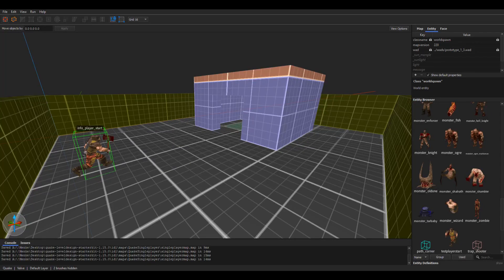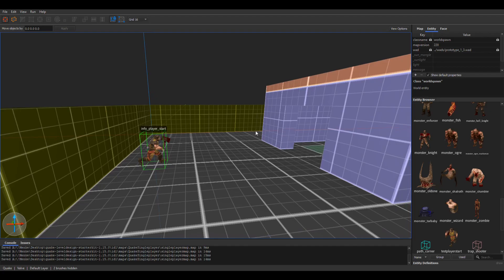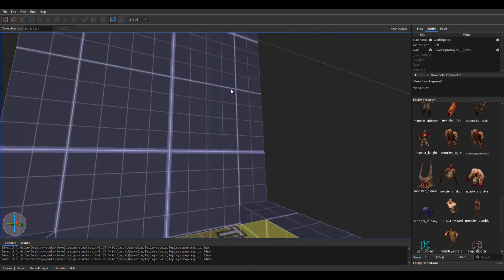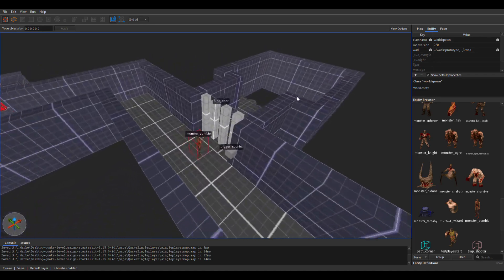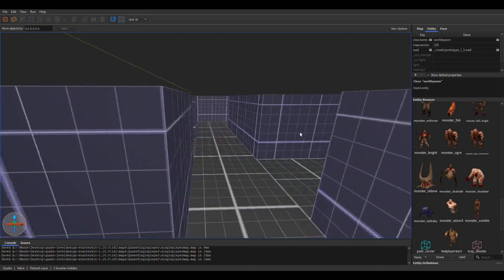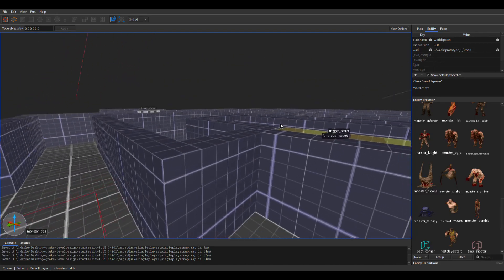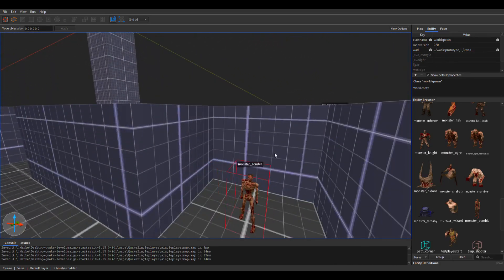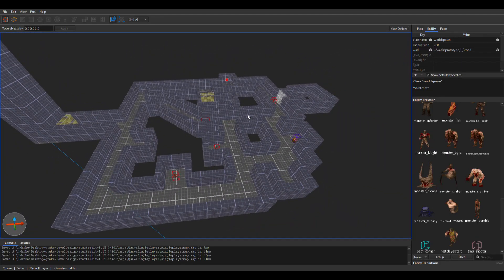Quake Singleplayer Greybox Walkthrough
A short walkthrough of the first area in my Quake Singplayer level.
Below is the GitHub link, which also hosts the creation process Wiki for my level: